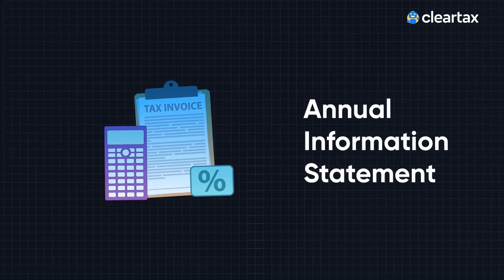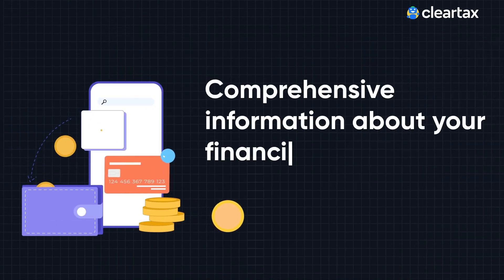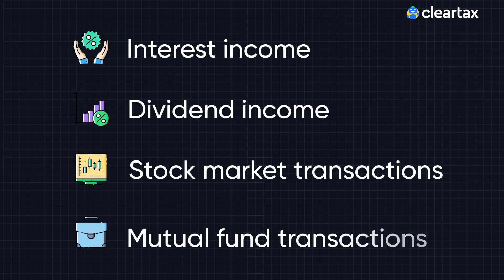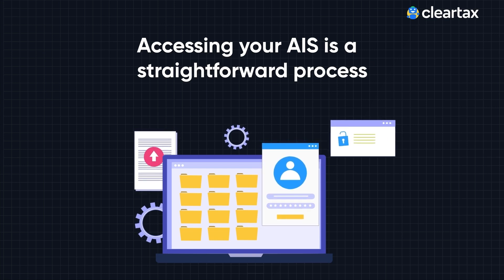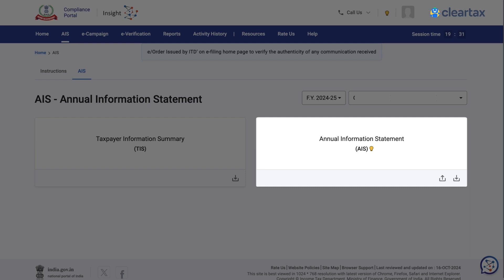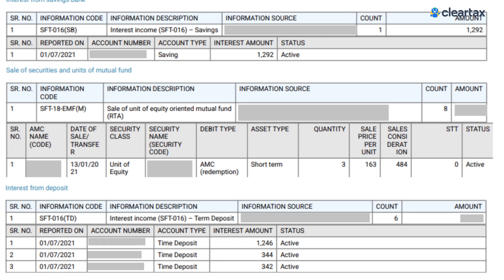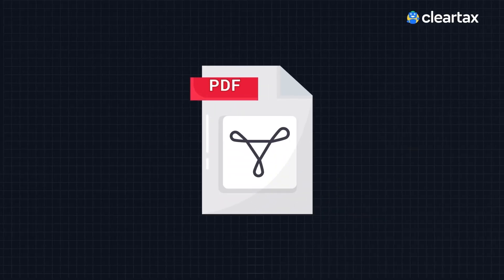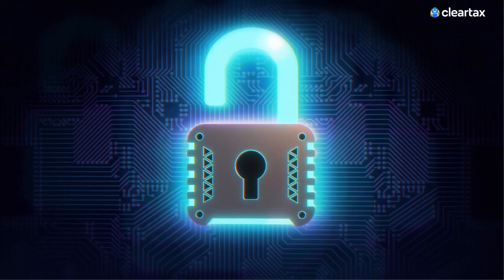How to Download AIS from income tax portal in 2024| AIS Password | Upload AIS on ClearTax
Learn how to download the Annual Information Statement (AIS) from the Income Tax Portal in 2024 with this step-by-step guide. This video provides a clear walkthrough of accessing your AIS and finding the password required to open the downloaded file securely

The Annual Information Statement (AIS)is a consolidated statement that the Income Tax Department provides to taxpayers. It contains information about all the transactions carried out by taxpayers throughout the financial year. The AIS is essentially an upgraded version of Form 26AS and is designed to provide more comprehensive information about your financial transactions.

It helps in identifying discrepancies in income or deductions, allowing taxpayers to rectify them before filing their income tax returns.

In addition to the TDS/TCS details, AIS also shows details like interest, dividend, stock market transactions, mutual fund transactions, etc.

Timestamp:

0:00 What is AIS
1:07 How to download AIS
1:50 Upload AIS on ClearTax

Why File ITR on ClearTax :

Auto Data Prefill to reduce errors and save time
Auto Tax Regime and Correct ITR Form Selection
24x7 AI Support & Video Call Assistance
CA Assisted Filing & Tax Saving Plans
Efficient & Superfast filing process
Supports 25+ stock brokers, 20+ Crypto broker and US stocks
Timely Filing Reminders
Notice Management Plan
Multiple Form 16 Upload
Auto-Import Form 26AS